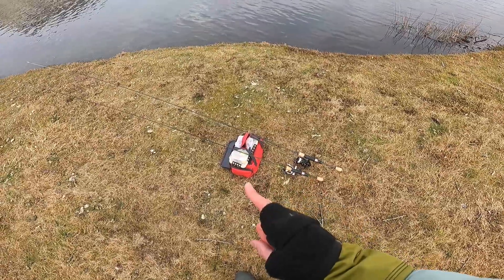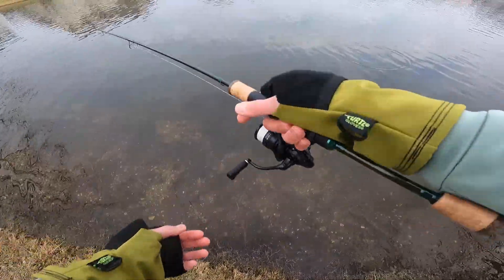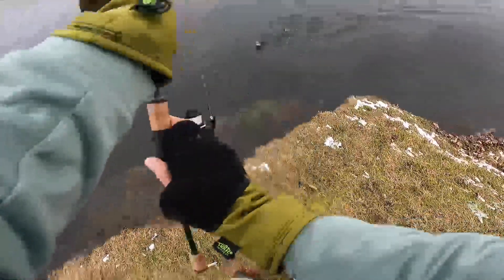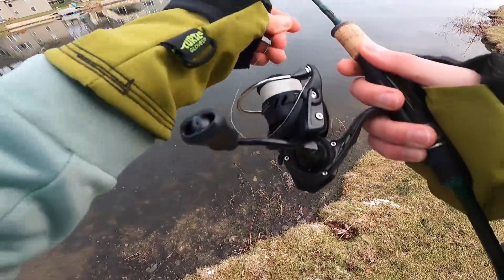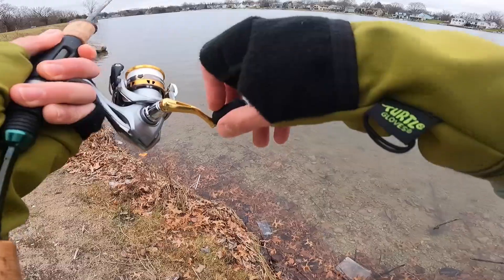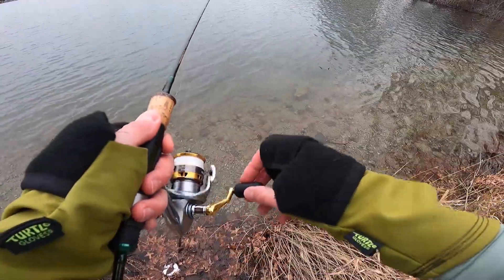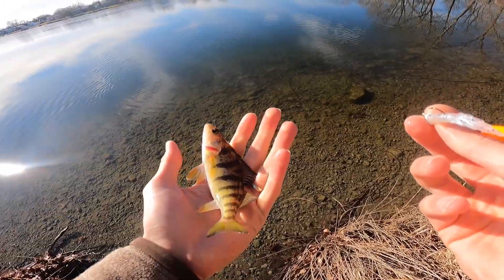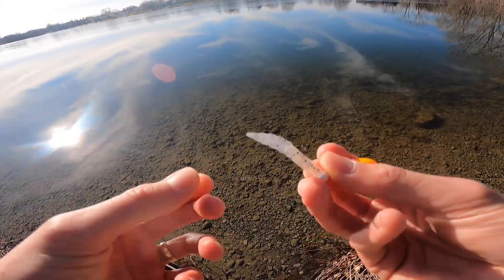Winter Fishing From The Bank [Ultra Light Tackle]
Just because the water is really cold doesn't mean you can't trick a few fish into biting this time of year (even from shore). In today's video, I outsmart some bass and perch from bank with a few different ultralight fishing rigs. The key this time of year is simple:
1) Use slow moving techniques that can target suspended or bottom-oriented fish.
2) PATIENCE!

***I own Mule Fishing. Supporting this company helps me continue to make fishing videos. Thank you in advance!

Thank you as always for watching the videos. I hope you had a fantastic holiday season. Cheers to a lot of fish in 2022 :)